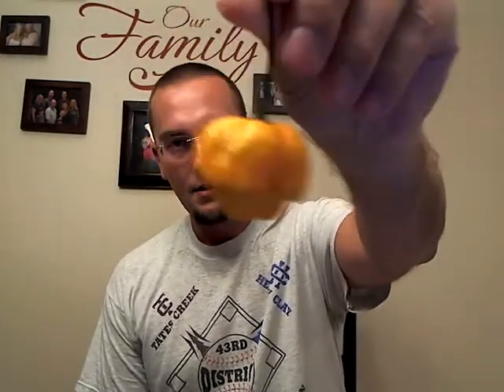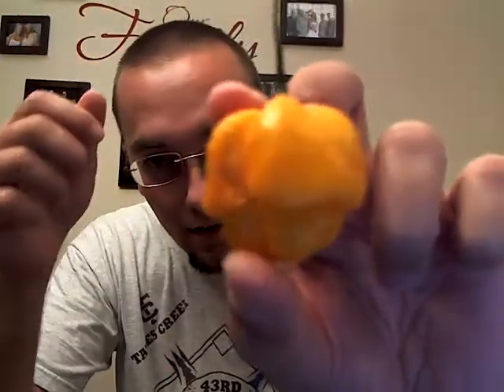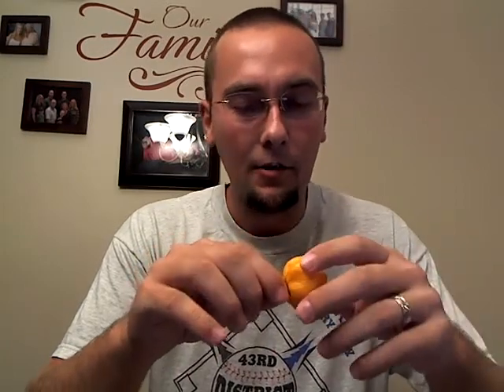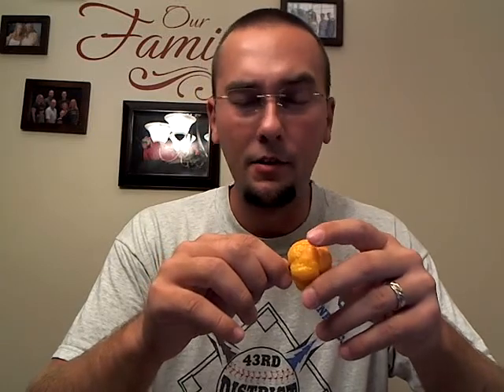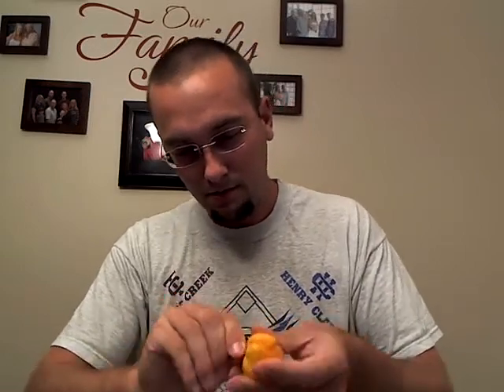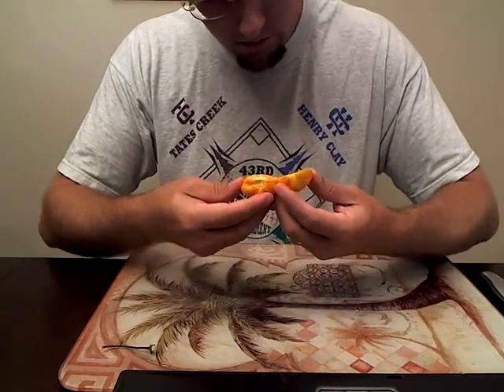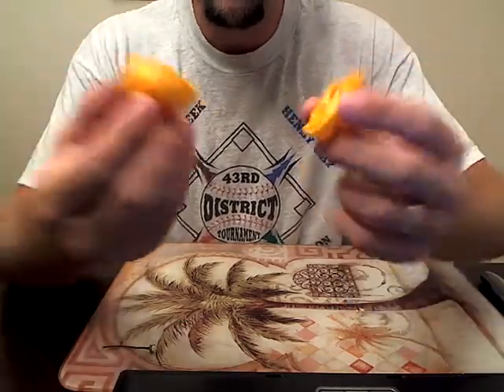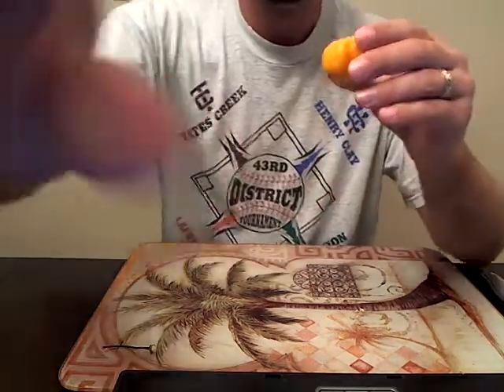Compmodder26 Reviews The Yellow Moruga Scorpion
This is day 7 of my pepper reviews of the pods from Judy at pepperlover.com. Big thanks to Judy (visit her  This one was on the Yellow Moruga Scorpion.  It has one of the best flavors of any pod I've tried.  It was wonderfully fruity, citrusy, and sweet.  The burn was decent, but nowhere near the level of the Red Moruga Scorpion.

for you seed needs!